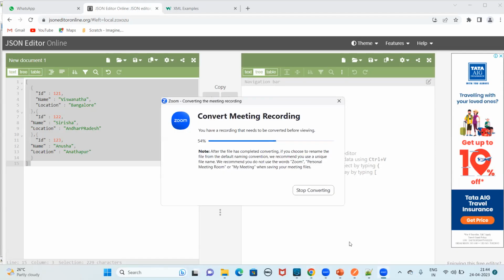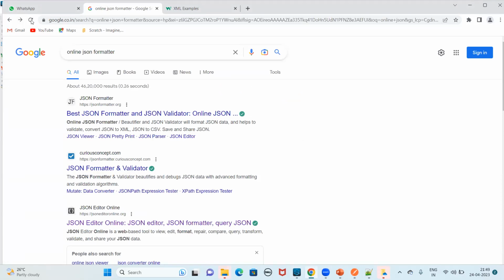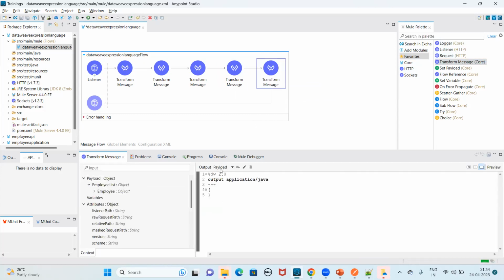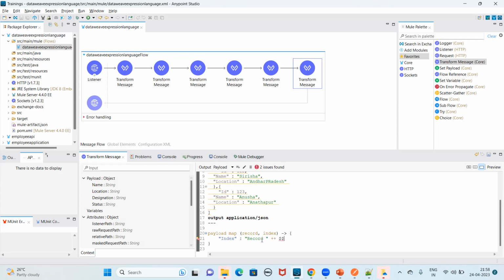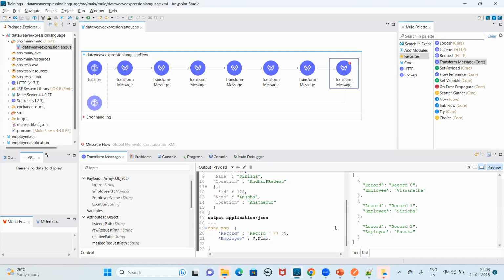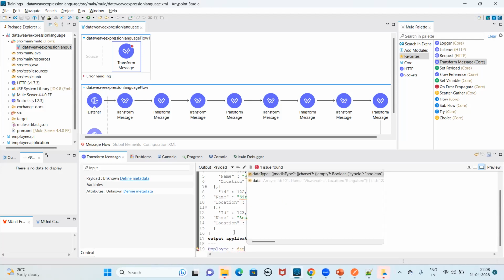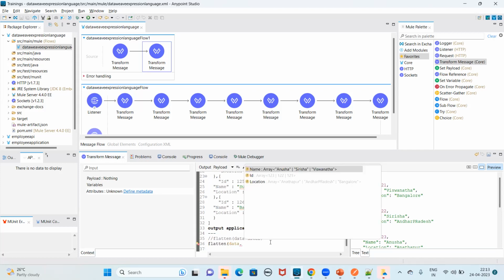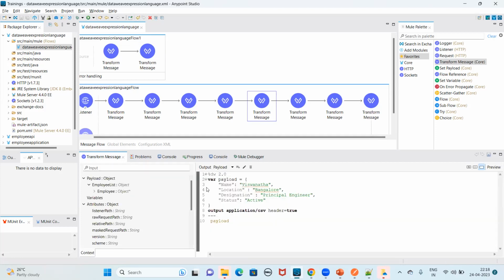MuleSoft DataWeave Examples